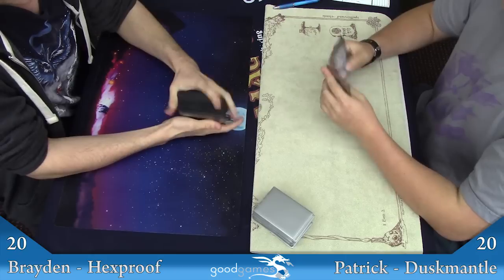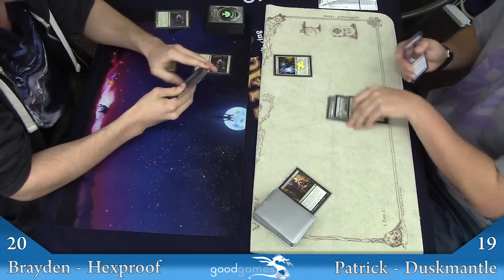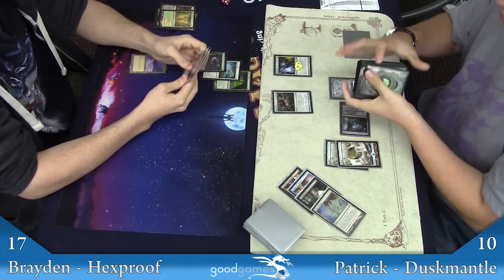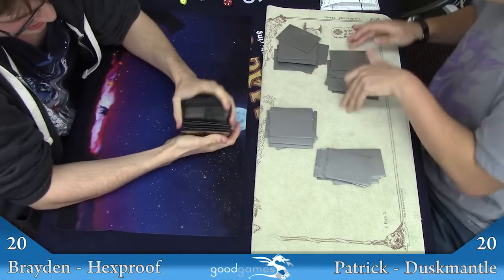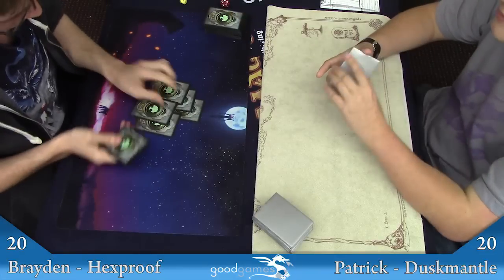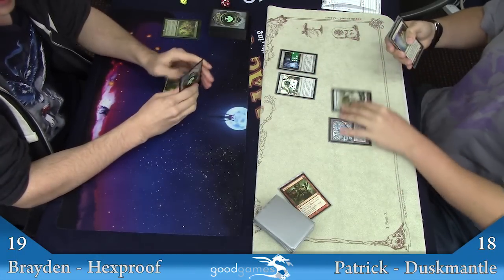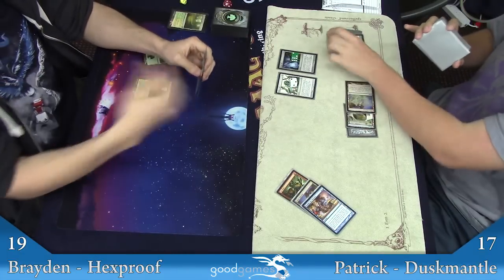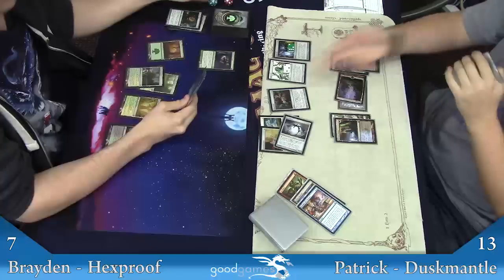Modern Madness Round 4 September Week 1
Round 4 of Modern Madness features Duskmantle Playing against Hexproof! Is the combo from Patrick going to beat out agile creatures? Or will Brayden's enchantments win him the day?